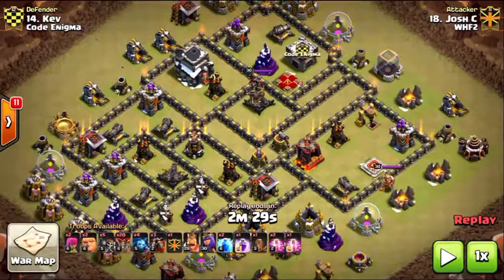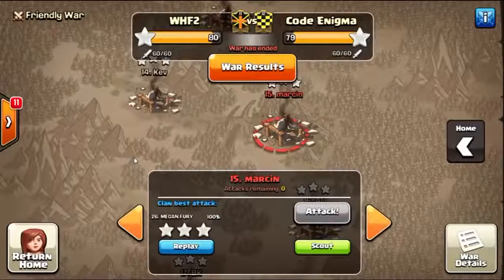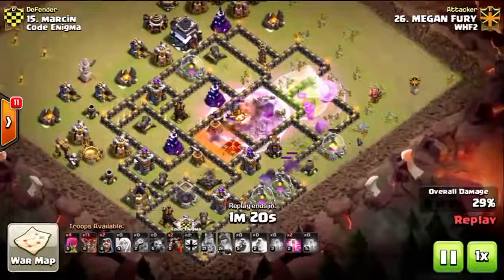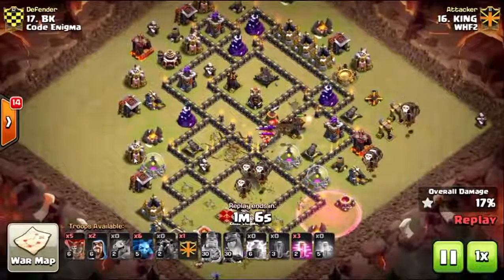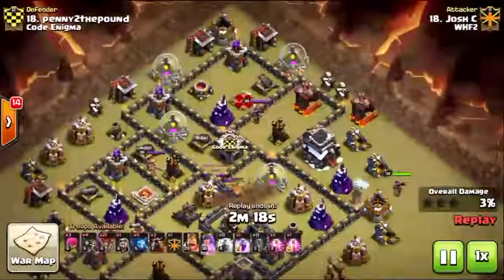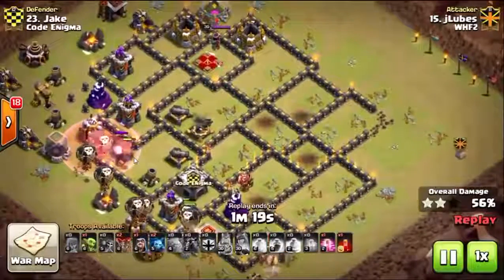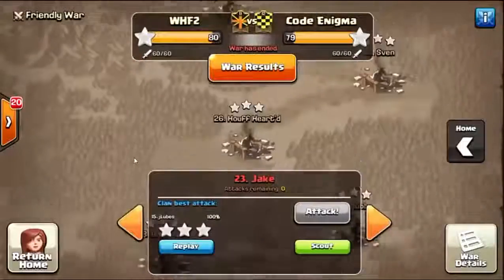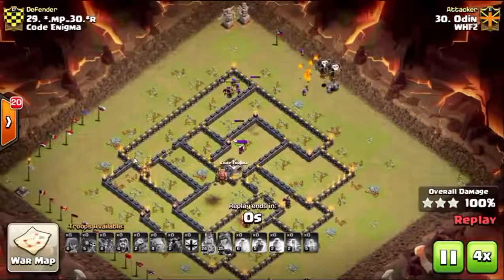TH9 Clan War Air Attacks after December 2016 update vs Code Enigma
Here are some variations of air attacks at TH9 for clan wars vs anti-3 bases. Queen Charge, GoBoLaLoon, LaLoon, Queen Walk LaLoon and more